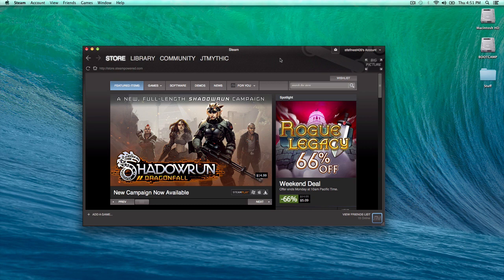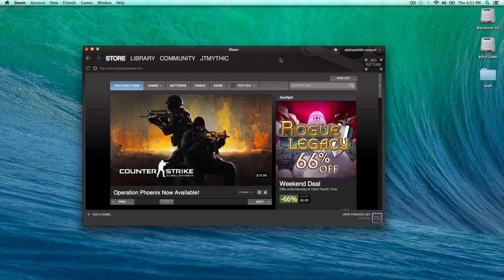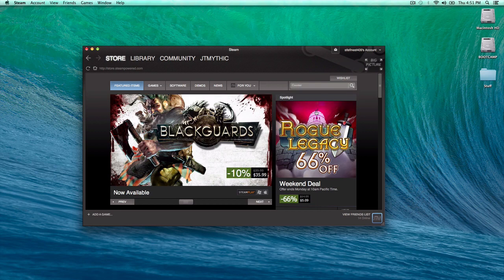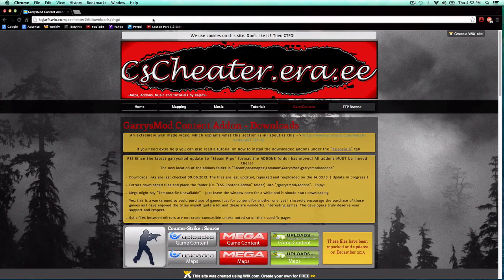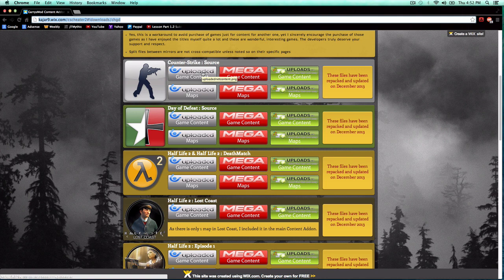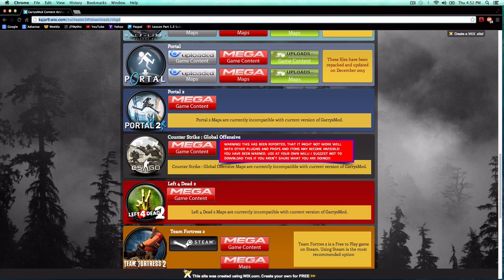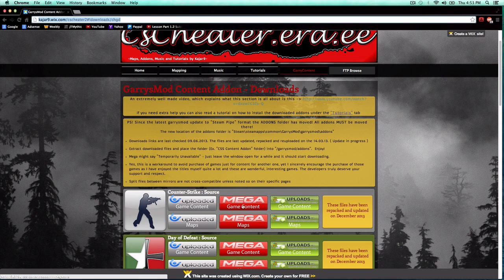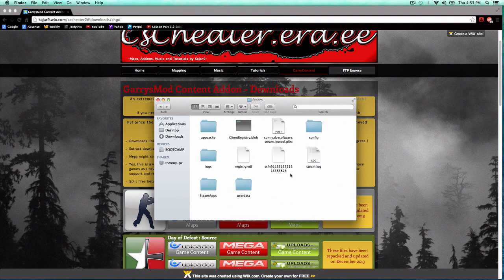Garry's Mod Broken Textures Fix Free Mac/PC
Hey Guys, today I show you how to fix Garry's mods Broken Pink and black textures for free!  :)